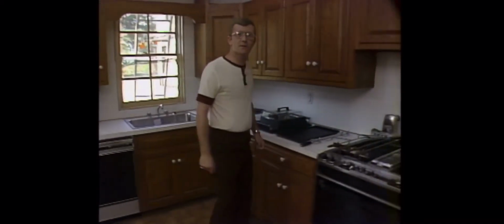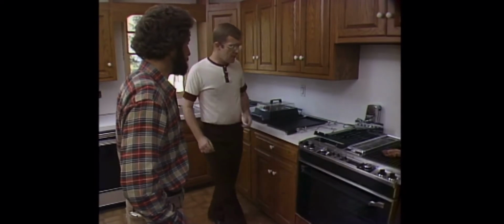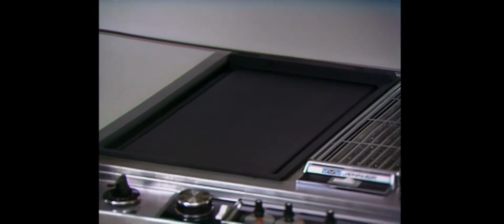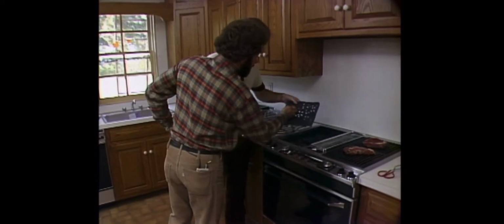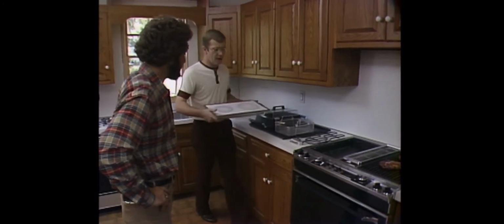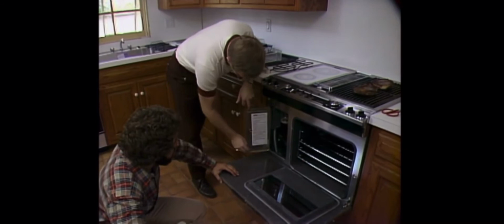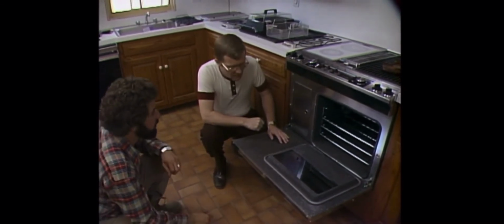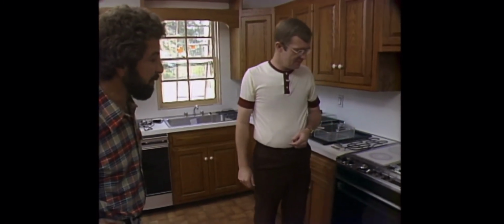Bob Villa eats a steak on a modular oven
Check out Bob showcase this modular range